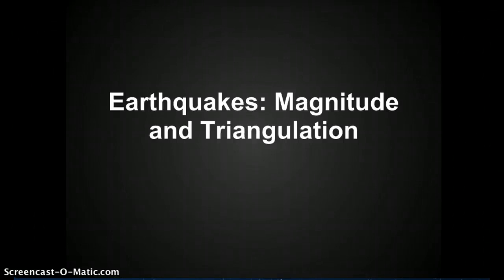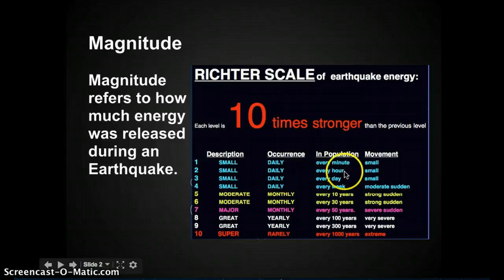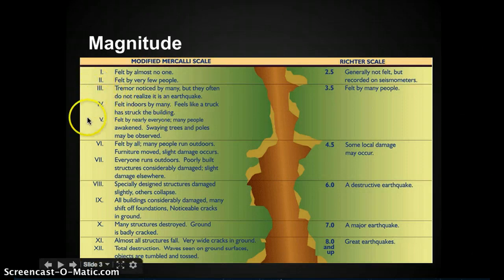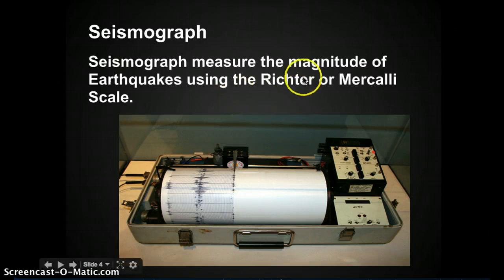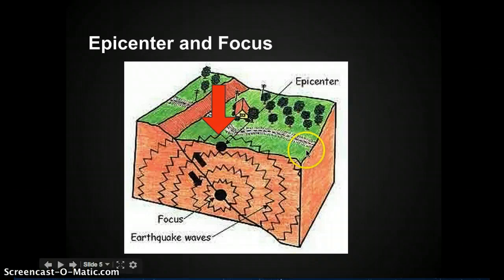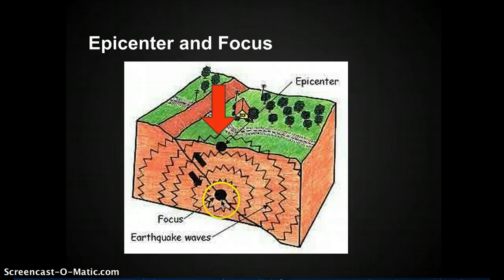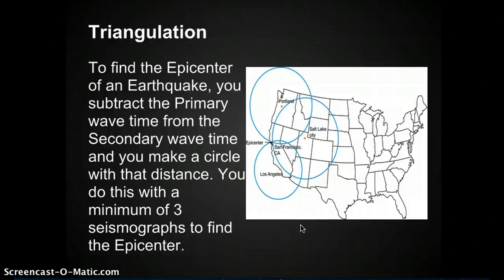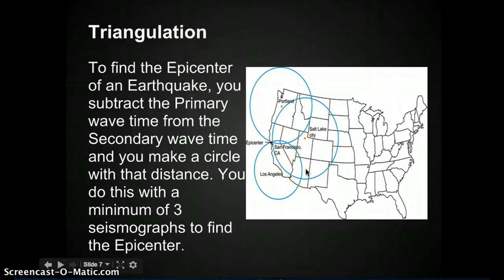Earthquakes: Magnitude and Triangulation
Magnitude and Triangulation video lesson